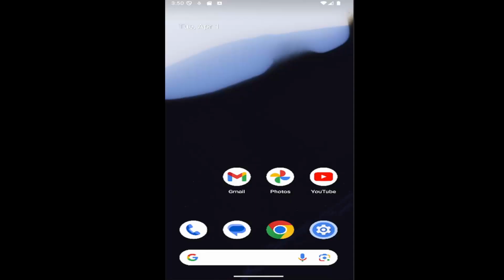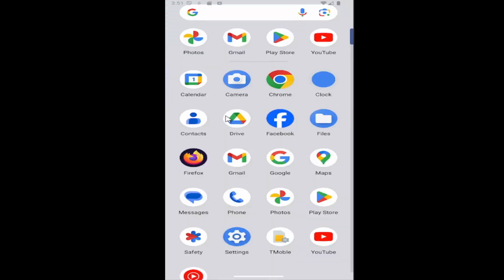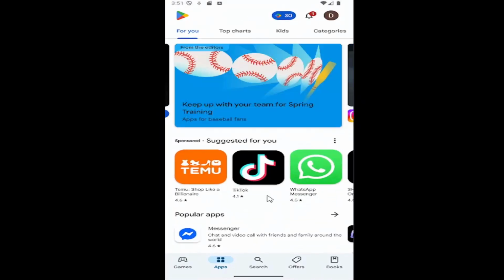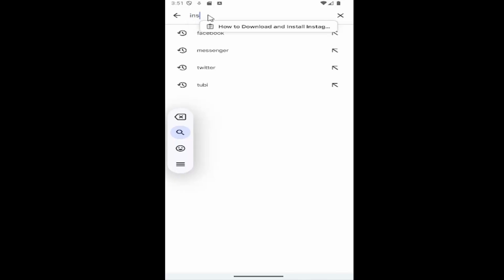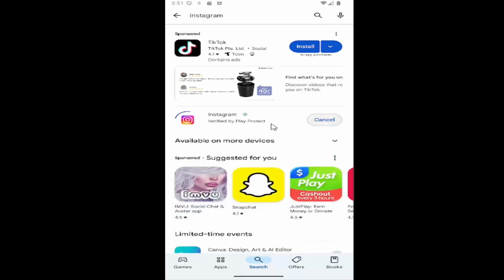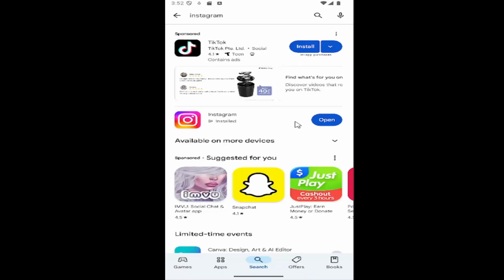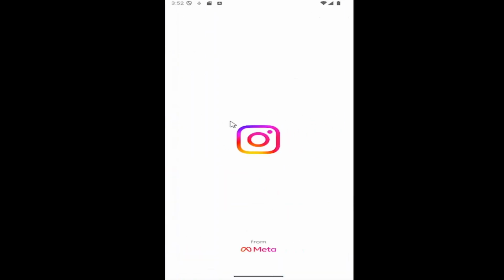How to Download & Install Instagram [Guide]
This guide explains how to download and install Instagram, a simple process that allows you to join the platform and start sharing content. Whether you're using an Android or iOS device, Instagram is available through the Google Play Store or the Apple App Store, making it easy to access. Installing Instagram lets you connect with others, share photos and videos, and engage with the content you love. The tutorial provides an overview of the installation process without going into specific steps for each device.